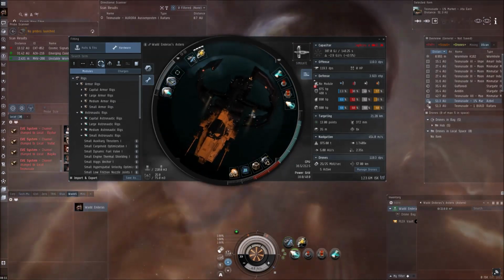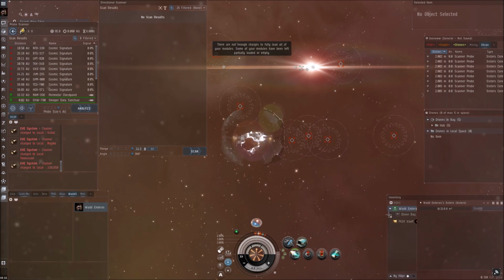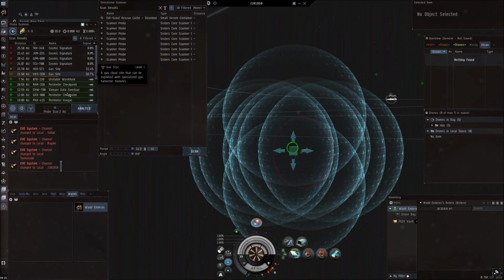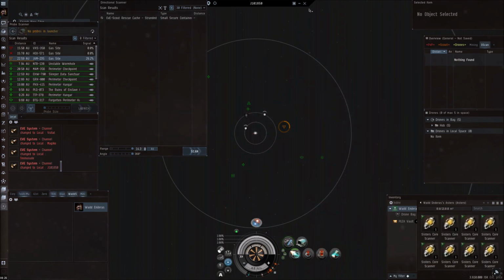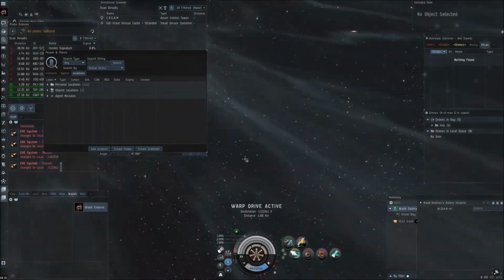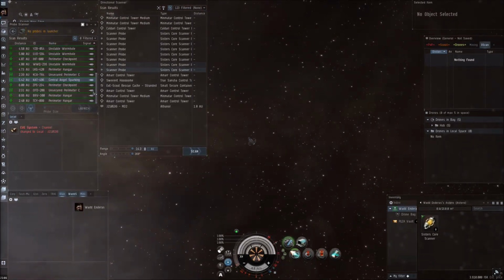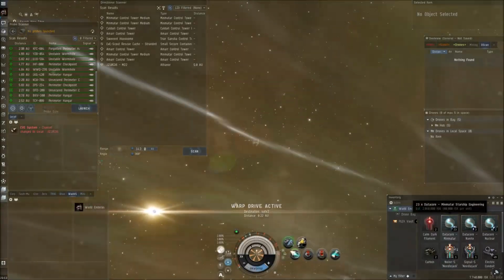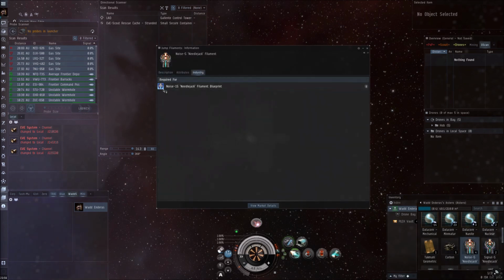EVE Online - Astero Wormhole Exploration - Part 1 + Needlejack Filaments!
We dive into Wormhole space to do some exploration and spend a few days in W-space, trying to earn some isk to be able to refit a Stratios.